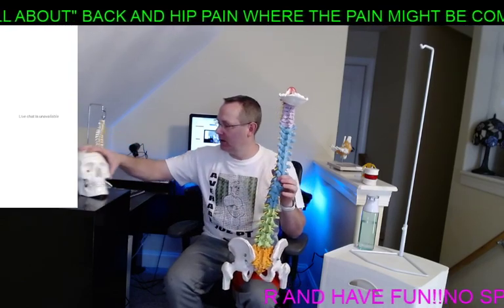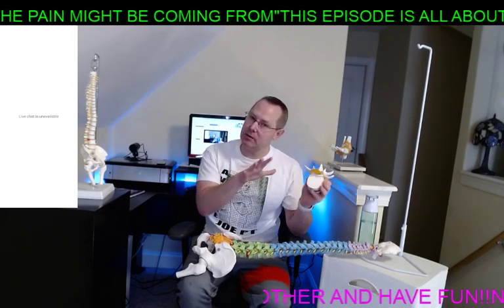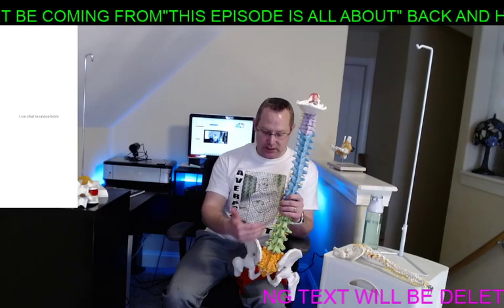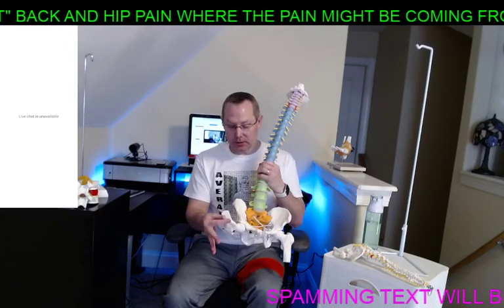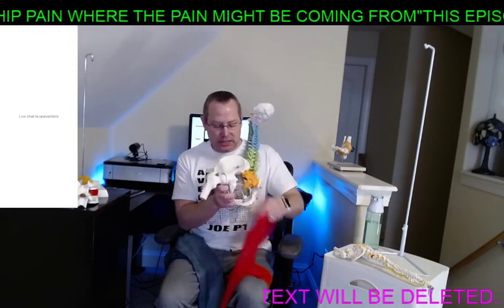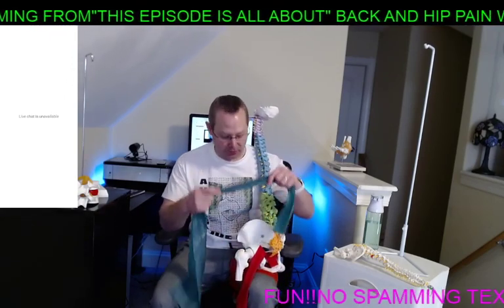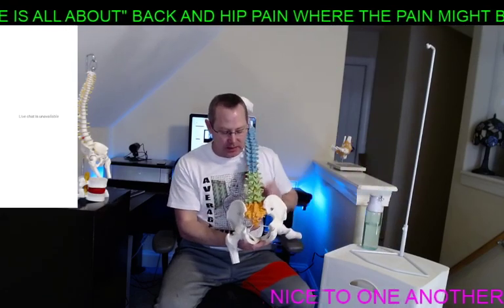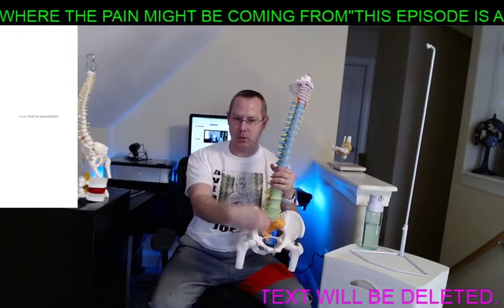Average Joe PT Live Stream "Back and hip pain"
This session I will take Questions on Basic " Back and Hip pain where the pain might be coming from"